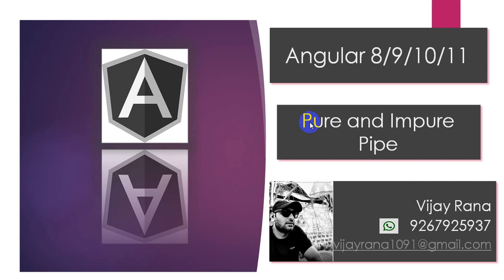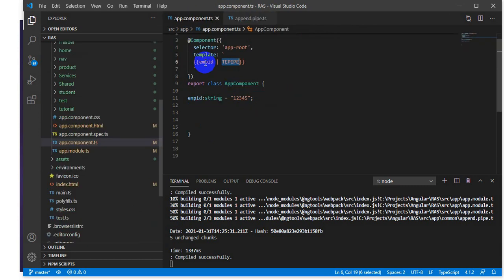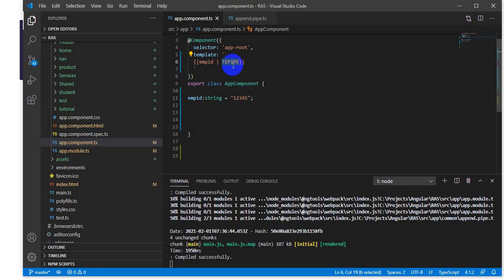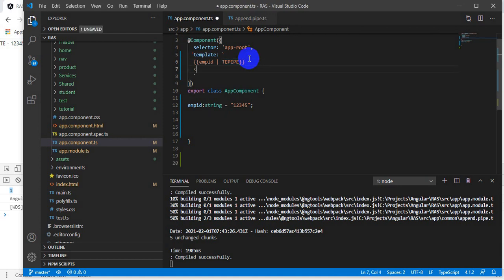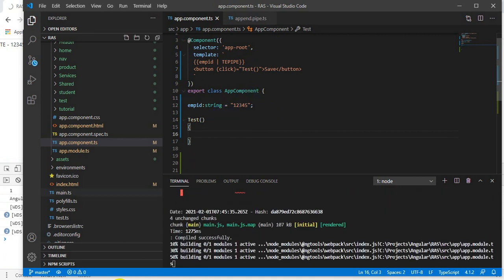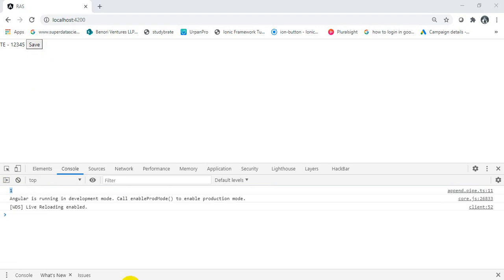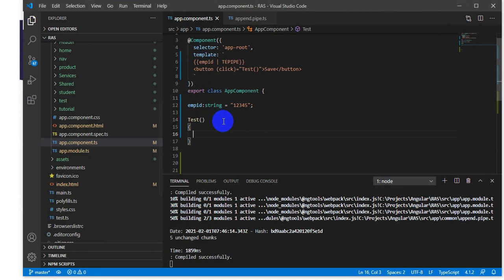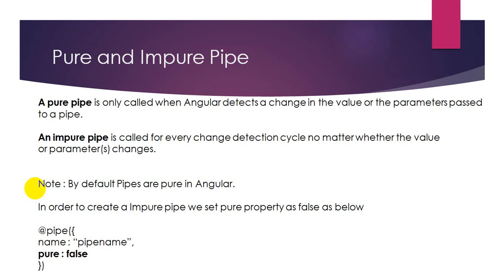Pure and Impure pipe in Angular.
This Video will explain the concept of Pure and Impure Pipe in Angular.
Link of videos
1. How to Create Custom Pipe in Angular?